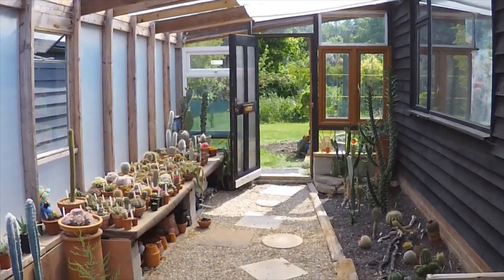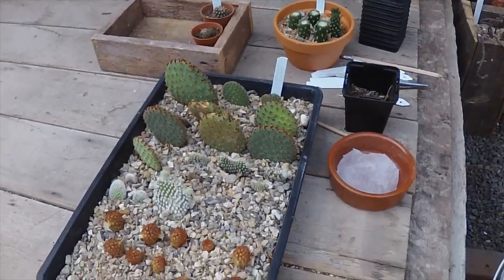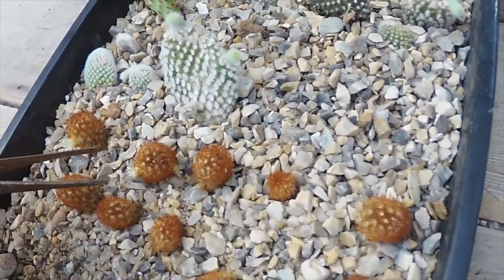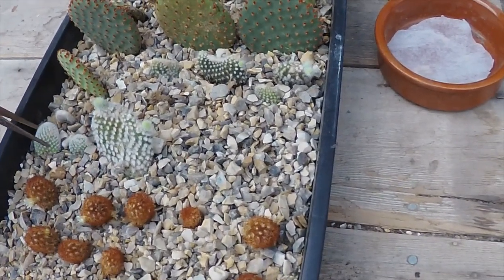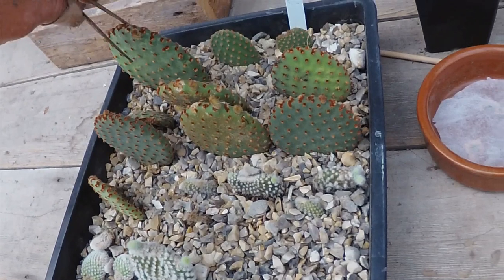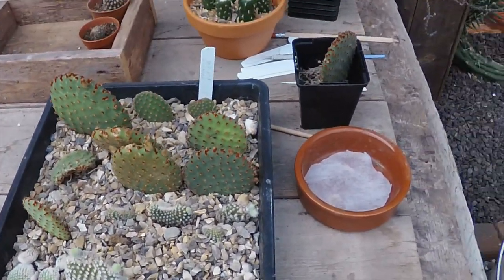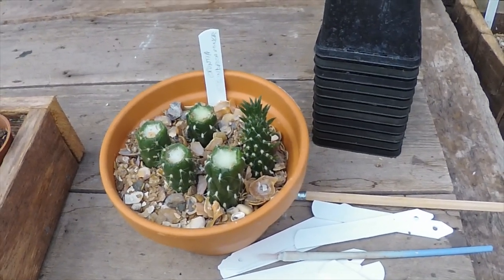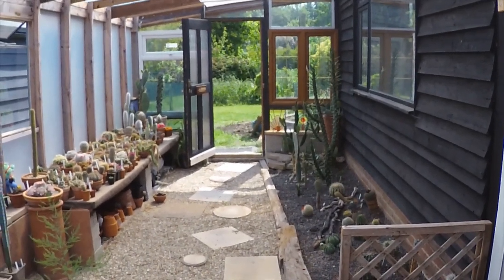Opuntia Cuttings in Grit 🌵🌵🌵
Music | Vaquero Perdido - Mini Vandals